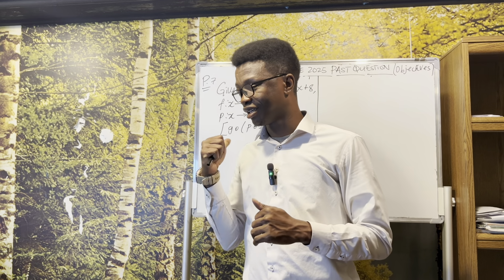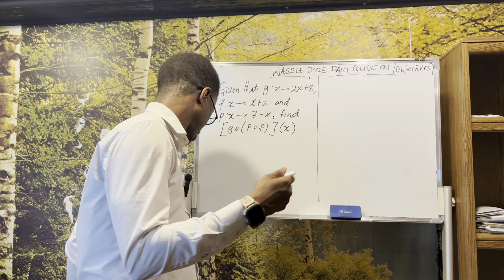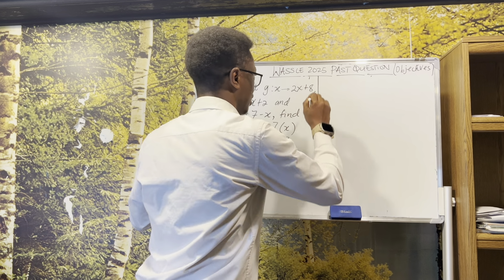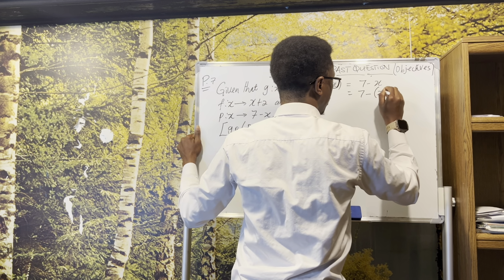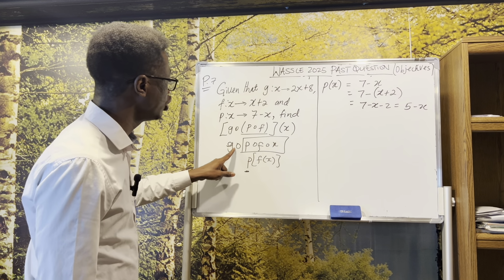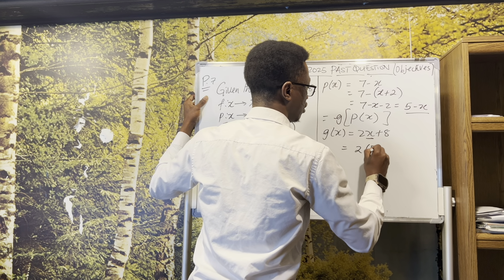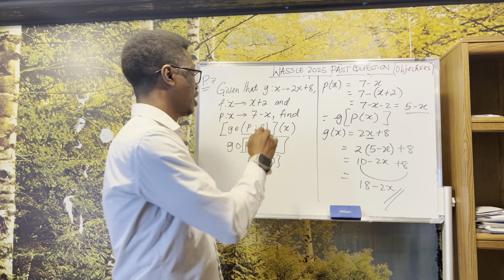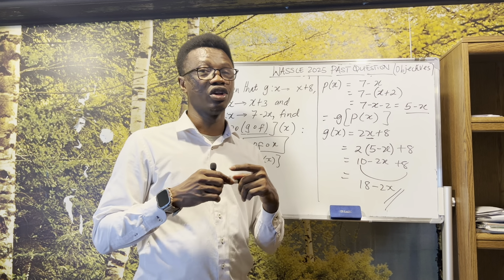WAEC 2025 Further Maths | Paper 1 | Easy Trick to Solve Q7!